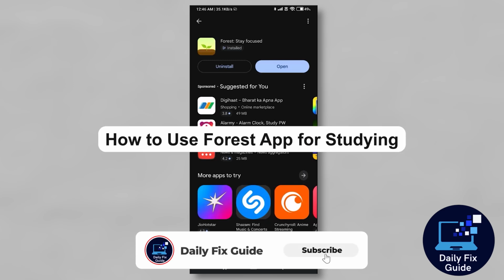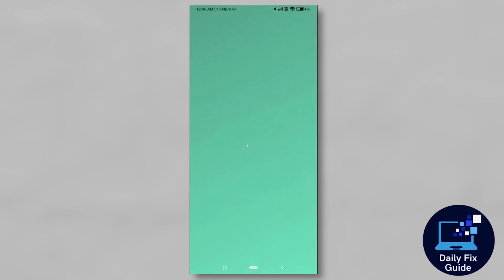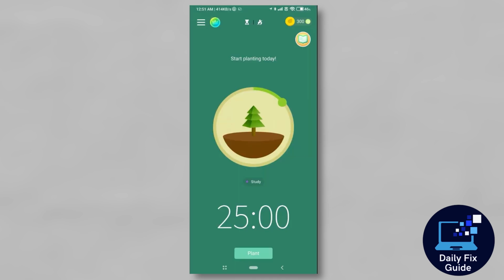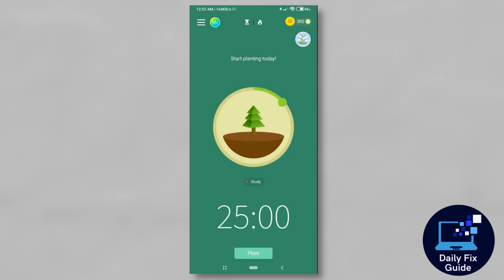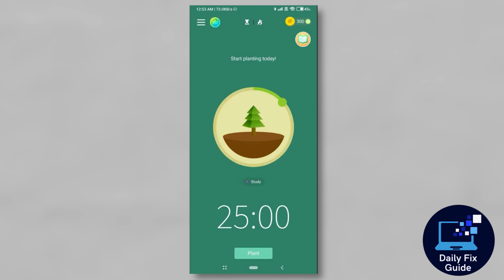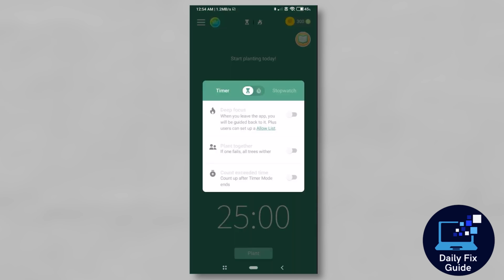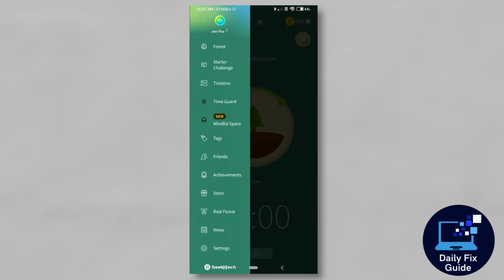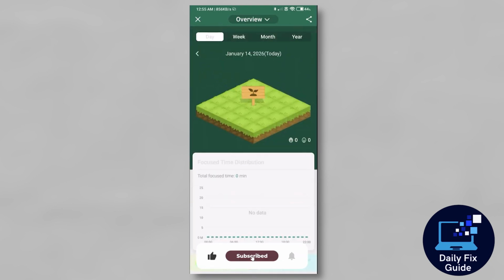Forest Focus App Tutorial | How to Use Forest App for Studying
Learn how to use the Forest Focus App for studying and productivity with this complete tutorial. I’ll show you how to set focus sessions, earn rewards, track progress, and stay distraction-free. Perfect for students and professionals who want to improve focus and time management.